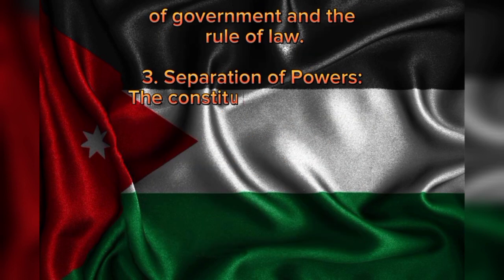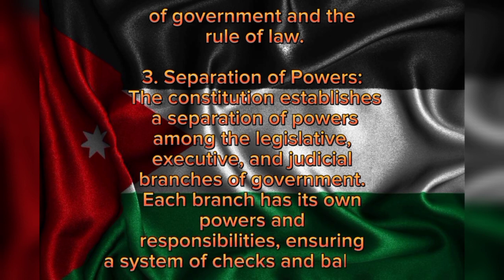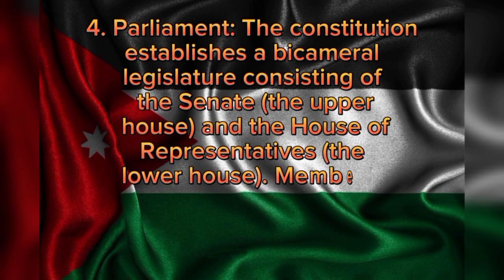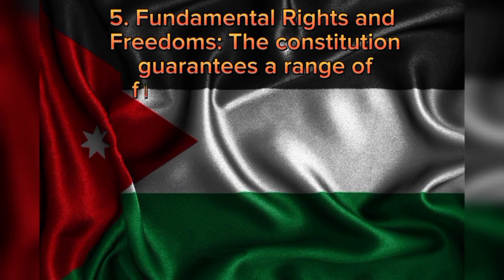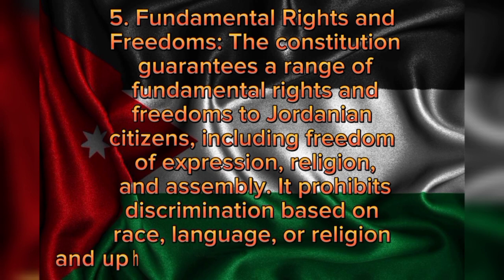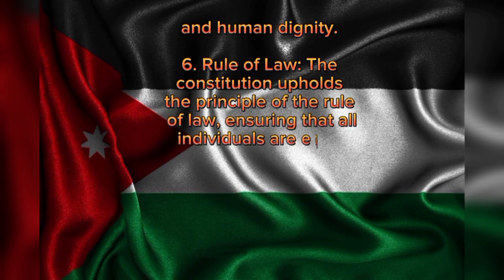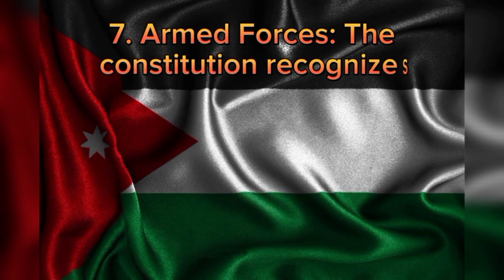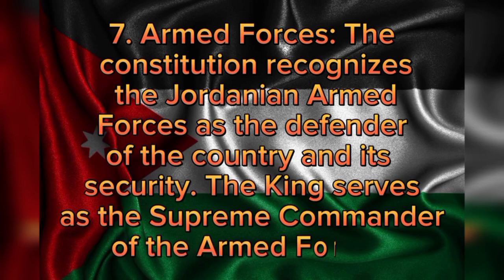The Constitution Of Jordan1952 Salient Features Amendments Procedures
1. When was the Jordanian constitution first adopted?
2. What is the official name of the Jordanian constitution?
3. What is the structure of the Jordanian constitution?
4. What are the fundamental principles of the Jordanian constitution?
5. Who is the head of state in Jordan according to the constitution?
6. What are the rights and freedoms protected by the Jordanian constitution?
7. How are amendments made to the Jordanian constitution?
8. What is the role of the judiciary in the Jordanian constitution?
9. Are there any provisions in the constitution regarding gender equality?
10. How does the Jordanian constitution protect freedom of expression?
11. What is the role of the parliament in Jordan according to the constitution?
12. Is there a separation of powers in the Jordanian constitution?
13. How is the prime minister appointed in Jordan according to the constitution?
14. What is the term of office for the king in Jordan?
15. Does the Jordanian constitution protect the rights of religious minorities?
16. Are there any provisions in the constitution regarding environmental protection?
17. How does the constitution address the issue of national security?
18. Does the Jordanian constitution recognize the right to education?
19. What is the role of the armed forces in Jordan according to the constitution?
20. How is the Jordanian constitution interpreted and applied by the courts?
21. Are there any provisions in the constitution regarding political parties?
22. Does the constitution guarantee the right to a fair trial?
23. How does the Jordanian constitution address the issue of decentralization?
24. Are there any provisions in the constitution regarding the protection of human rights?
25. What is the process for electing members of parliament in Jordan?
26. Does the constitution address the issue of succession to the throne?
27. How are conflicts between the central government and local authorities resolved according to the constitution?
28. Does the constitution protect the rights of individuals with disabilities?
29. Are there any provisions in the constitution regarding the protection of cultural heritage?
30. What is the process for amending the Jordanian constitution?

1. متى تم اعتماد الدستور الأردني لأول مرة؟
2. ما هو الاسم الرسمي للدستور الأردني؟
3. ما هي هيكلة الدستور الأردني؟
4. ما هي المبادئ الأساسية للدستور الأردني؟
5. من هو رئيس الدولة في الأردن وفقًا للدستور؟
6. ما هي الحقوق والحريات المحمية بموجب الدستور الأردني؟
7. كيف يتم إجراء التعديلات على الدستور الأردني؟
8. ما هو دور السلطة القضائية في الدستور الأردني؟
9. هل هناك أي أحكام في الدستور تتعلق بالمساواة بين الجنسين؟
10. كيف يحمي الدستور الأردني حرية التعبير؟
11. ما هو دور البرلمان في الأردن وفقًا للدستور؟
12. هل هناك فصل للسلطات في الدستور الأردني؟
13. كيف يتم تعيين رئيس الوزراء في الأردن وفقًا للدستور؟
14. ما هو مدة ولاية الملك في الأردن؟
15. هل يحمي الدستور الأردني حقوق الأقليات الدينية؟
16. هل هناك أي أحكام في الدستور تتعلق بحماية البيئة؟
17. كيف يتعامل الدستور مع مسألة الأمن القومي؟
18. هل يعترف الدستور الأردني بحق التعليم؟
19. ما هو دور القوات المسلحة في الأردن وفقًا للدستور؟
20. كيف يتم تفسير الدستور الأردني وتطبيقه من قبل المحاكم؟